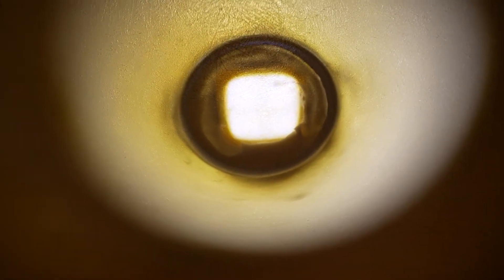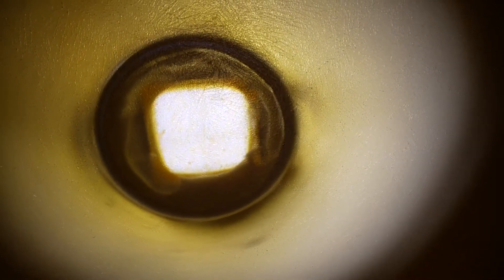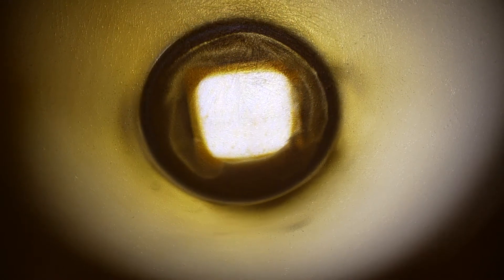XHP70 2 perfect dome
In this video I show the dome of the XHP70.2 that has been driven equally hard as the XHP160 and yet still has a perfect dome.